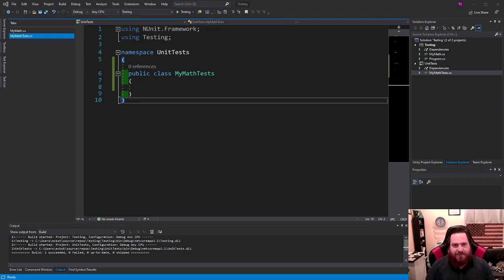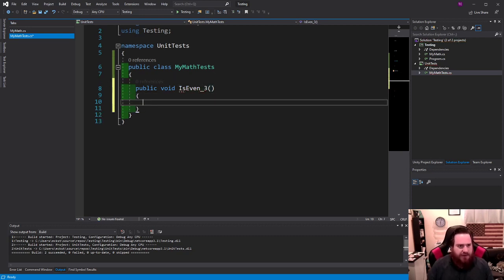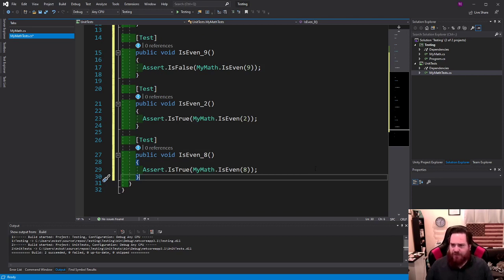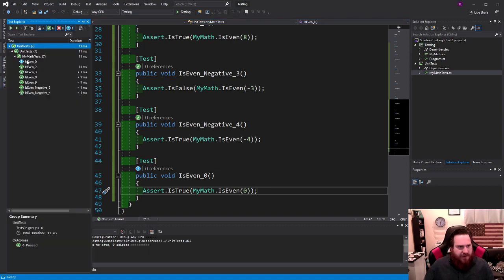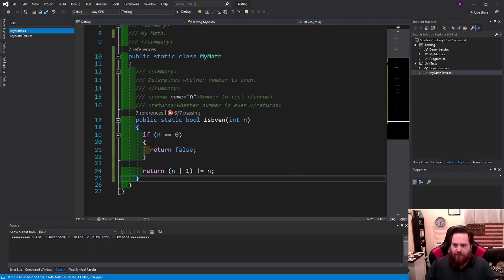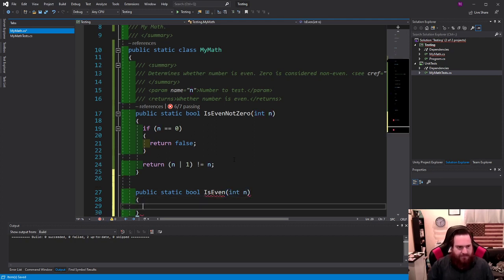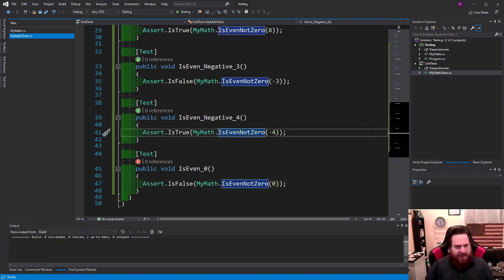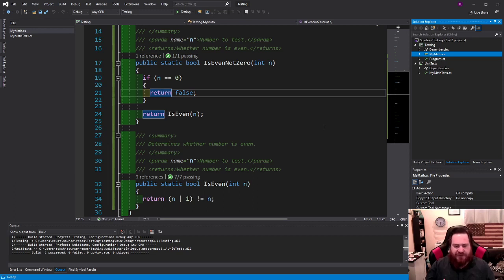Testing - finding bugs with unit tests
How can we use unit tests to find bugs? As a bonus, when should we come up with better names for our methods?